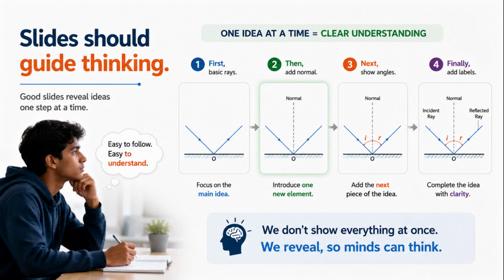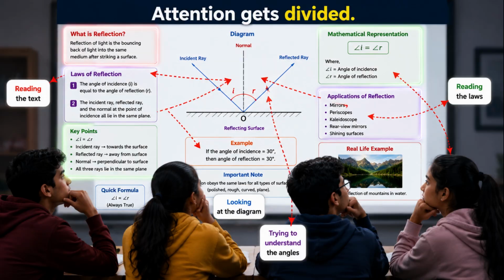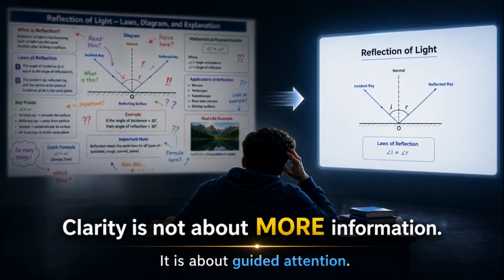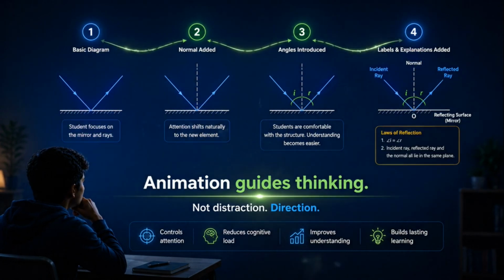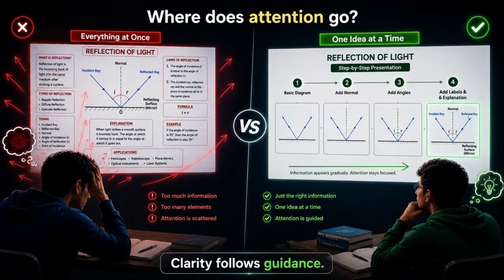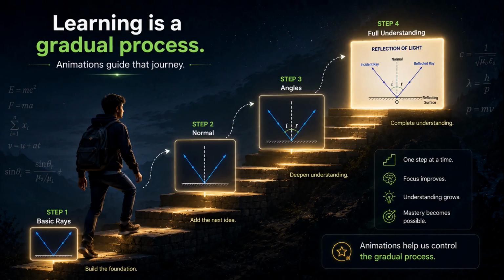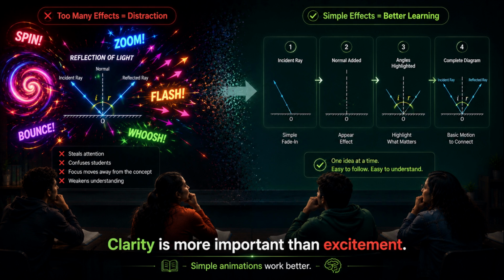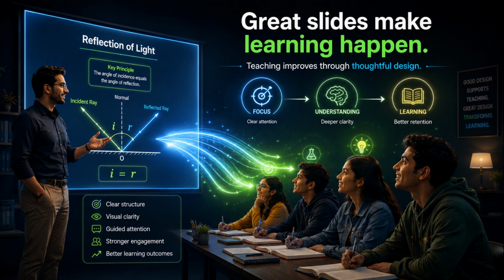PowerPoint for Teaching | Video 1: Introduction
Welcome to the first video of the course “PowerPoint for Teaching”.

Over the past few months, I received many messages from teachers and educational creators asking how I create my educational videos, animations, Physics visuals, and step-by-step explanations using PowerPoint.

So I finally decided to create this complete course focused specifically on teaching-oriented PowerPoint design.

This course is not about flashy transitions or decorative effects.

It is about using PowerPoint as a proper teaching tool.

In this introduction video, we discuss:
• why animations matter in teaching
• how guided attention improves learning
• the difference between decoration and understanding
• why simple animations are often more effective than complex effects
• and how presentation design can directly influence clarity in education

Upcoming videos in this course will cover:
• shapes, alignment, and clean slide design
• the most useful animations for teaching
• motion paths for Physics & Math
• step-by-step educational explanations
• timing and sequencing
• ray diagram animations
• workflow optimization
• recording and export for YouTube and Reels

This course is designed especially for:
• teachers
• Physics & Math educators
• online tutors
• educational content creators
• and anyone interested in creating clearer educational presentations

Physics with Asif
Simple Science, Clear Mind